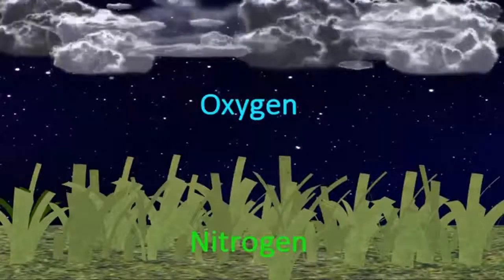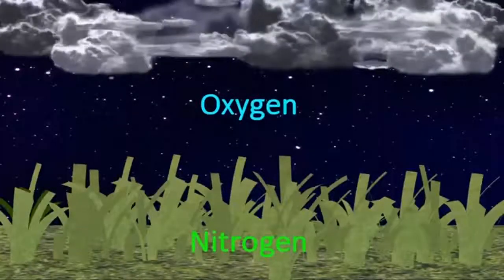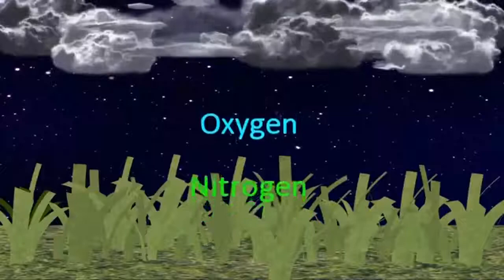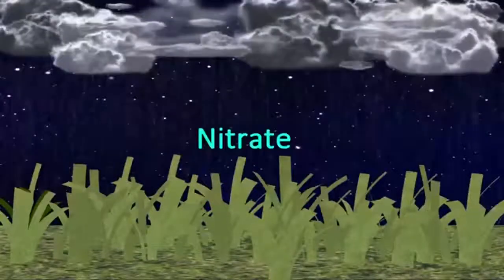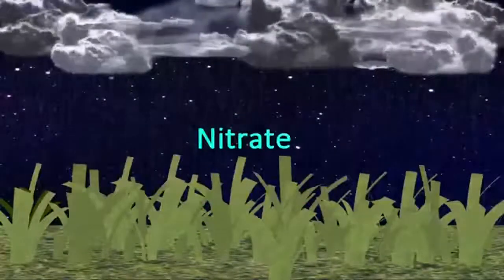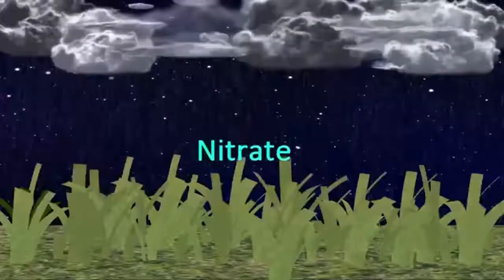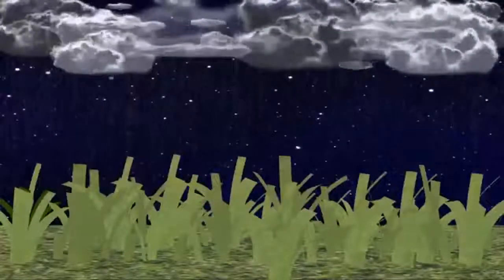Lightning Makes Grass Greener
A normal rain shower can make grass green, but the lightning in a thunderstorm can make it even greener.